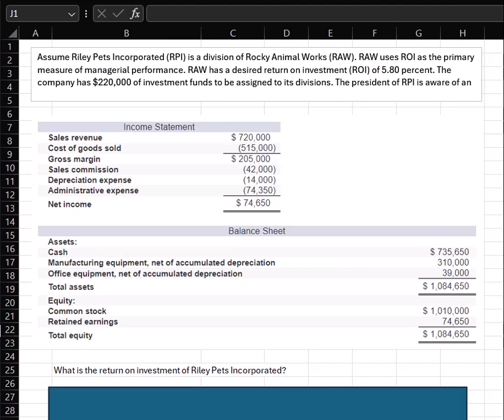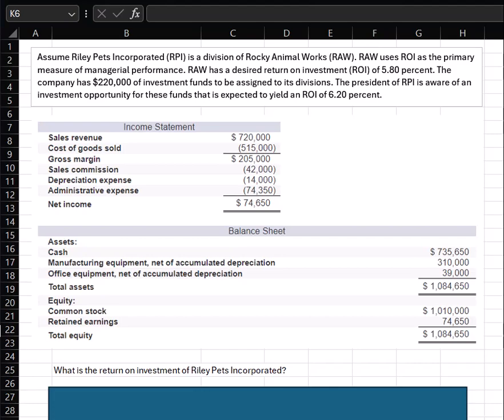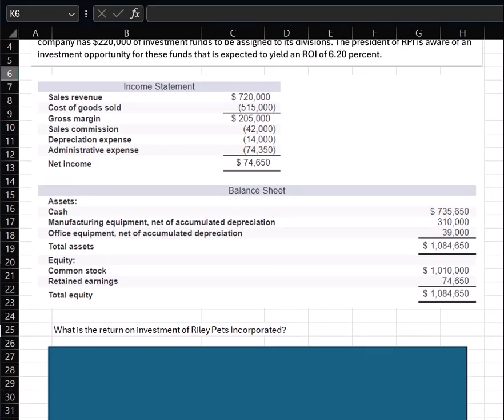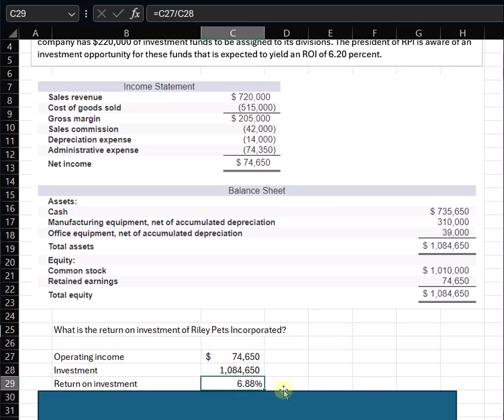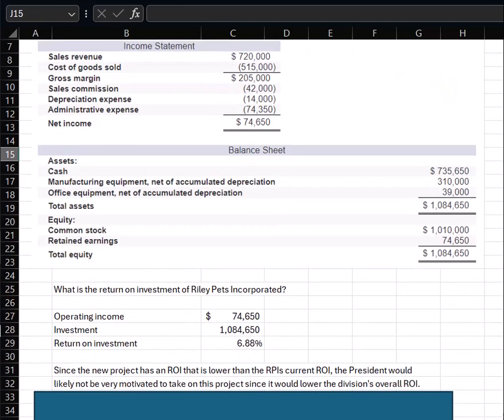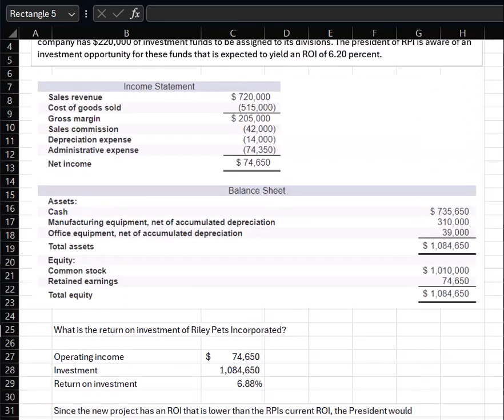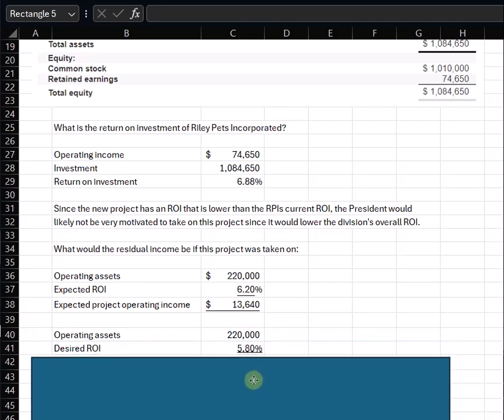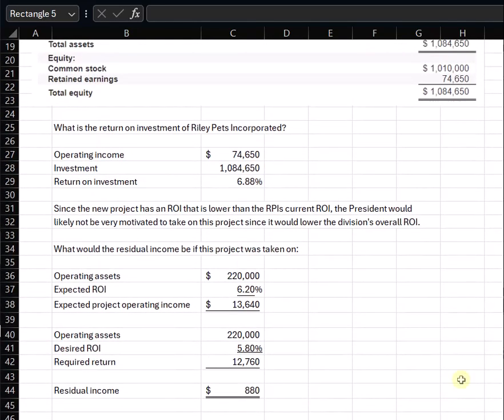Operating income and residual income (Riley Pets Inc.)